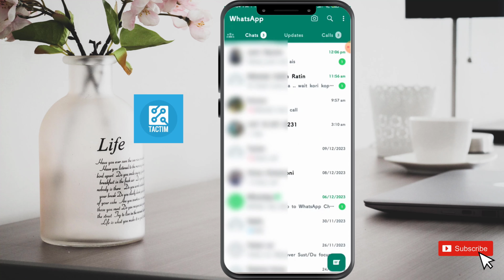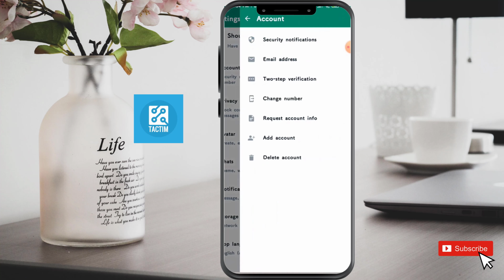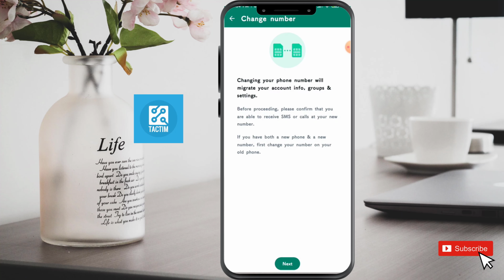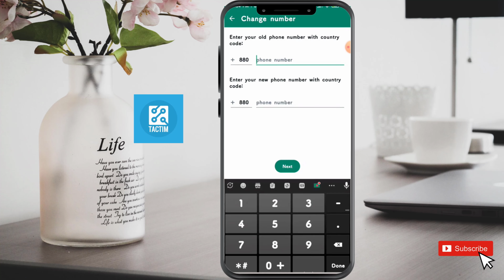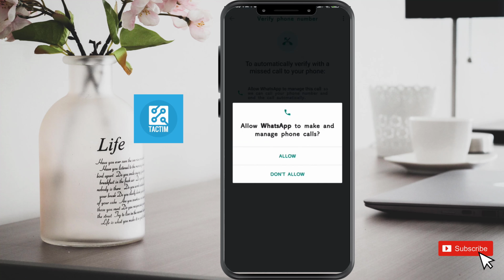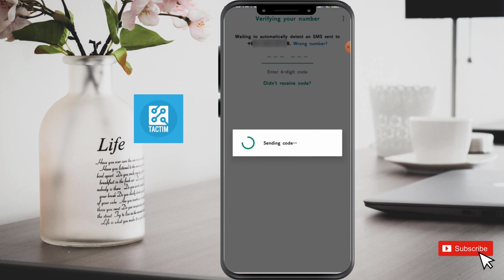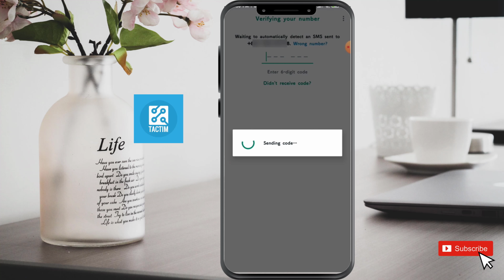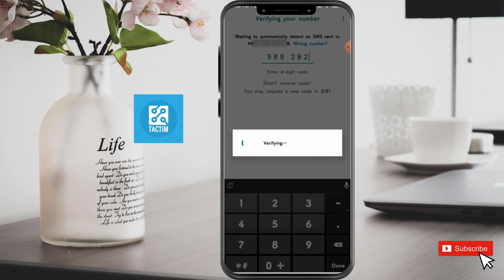How to change whatsapp number without losing any chats and groups!! 2025 [ New Method ]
Changing your WhatsApp number? No worries! This tutorial reveals the latest and most reliable method to change your WhatsApp number without losing any chats or groups in 2024. Keep your conversations intact with this step-by-step guide! 📱✨

Change WhatsApp number without losing chats,
WhatsApp number migration,
Retain chats and groups on WhatsApp,
New method 2024,
Tech tips,
WhatsApp hacks,
Messaging app tutorial,
Phone number update on WhatsApp,
Seamless number switch,